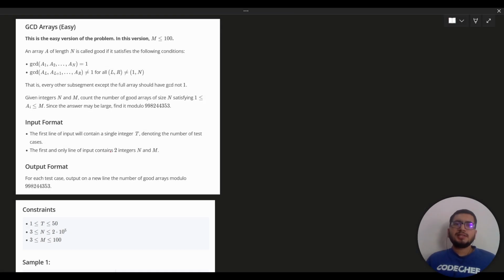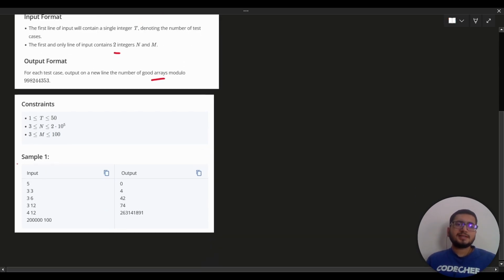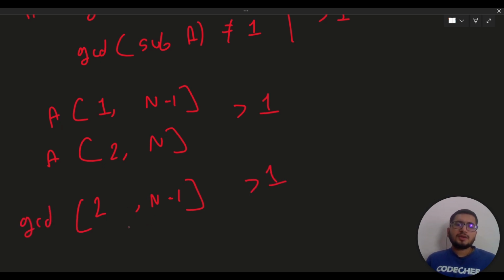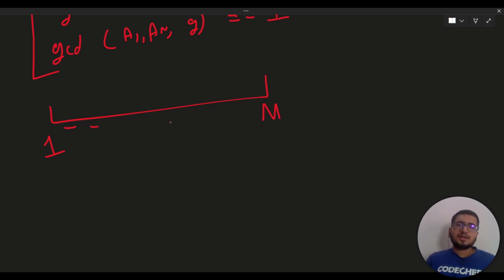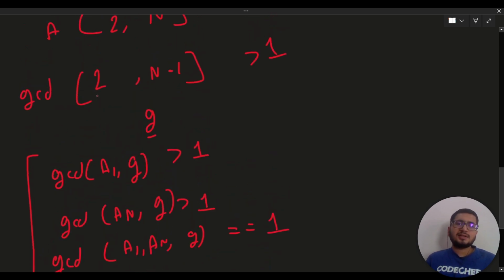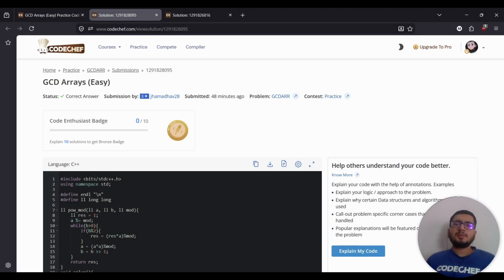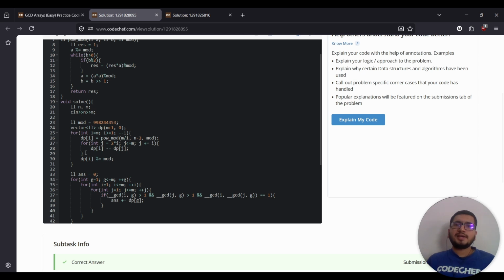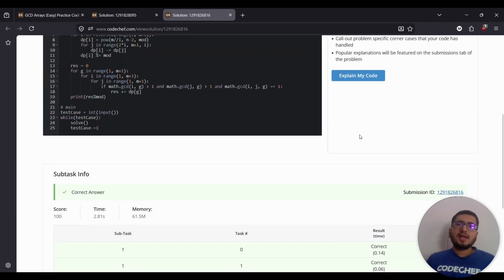GCD Arrays (Easy) | GCDARR | Starter 243 | CodeChef Official Solution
Learn how to solve GCD Arrays (Easy) from CodeChef Starters 243 with a step-by-step editorial walkthrough. This problem introduces GCD-based reasoning, number theory concepts, and array processing techniques.